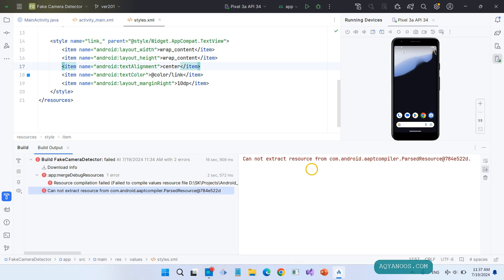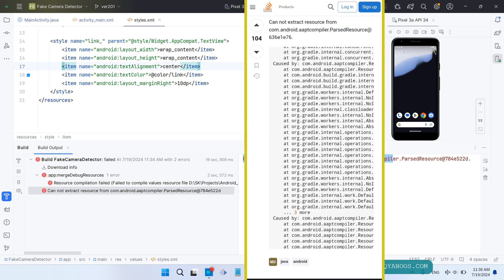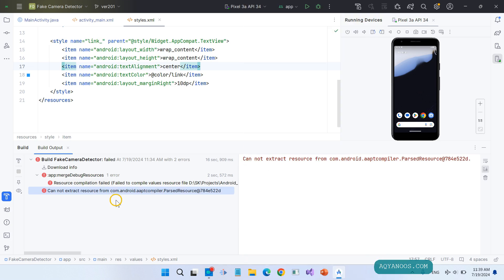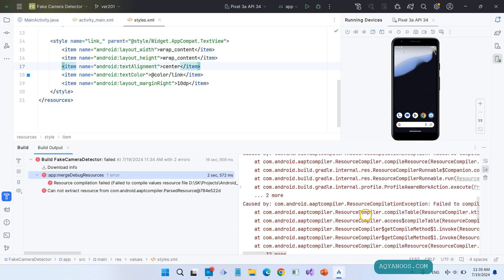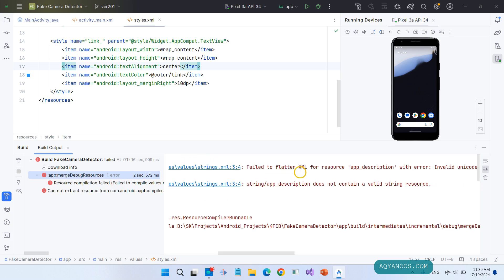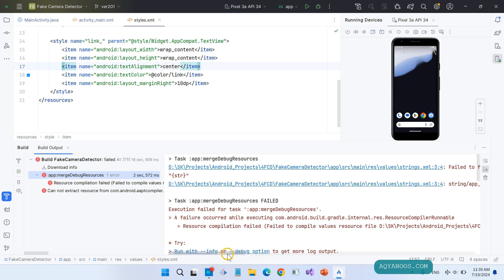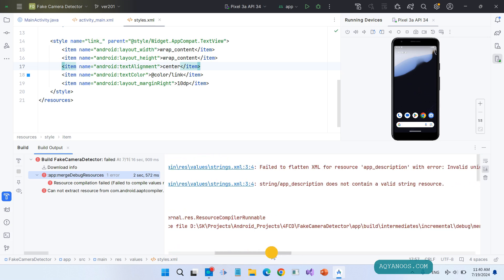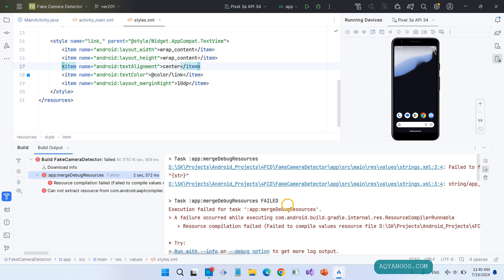Error: Can Not Extract Resource from come.android.apptcompiler.ParsedResource@.... Android Studio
Here is the exact solution for the error "can not extract resource from com.android.apptcompiler.ParsedResource@. " I show you exactly what caused the error and how to fix it.

app:mergeDebugResources

Resource compilation failed (failed to compile values resource file "the absolute path to the file")